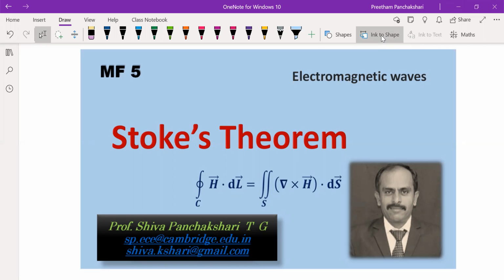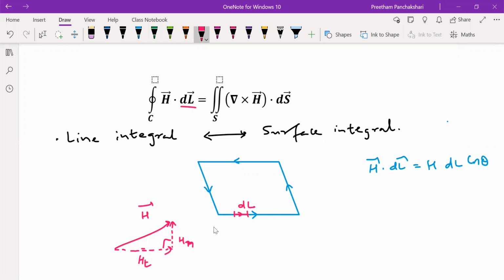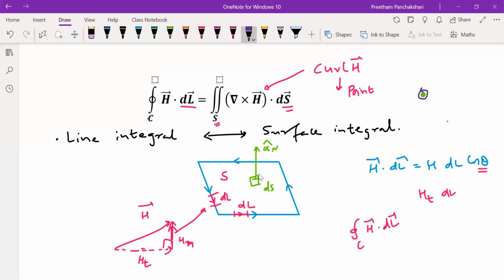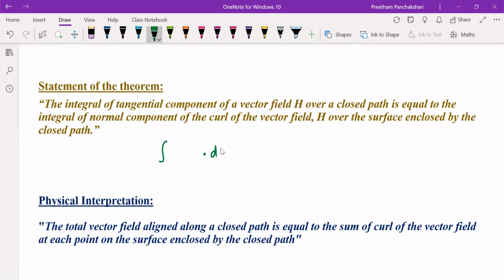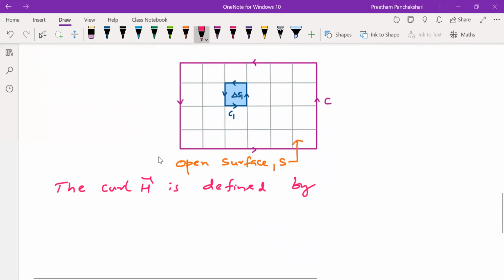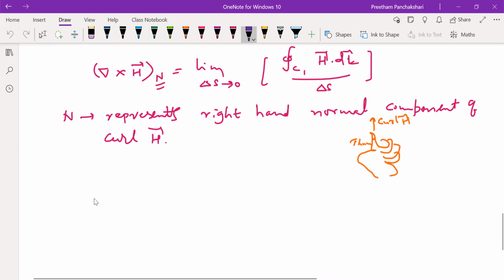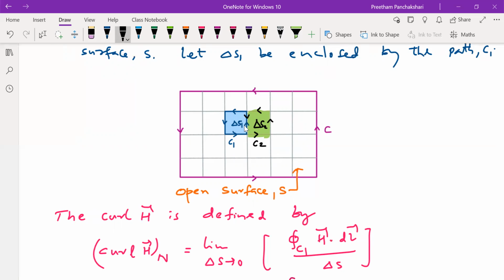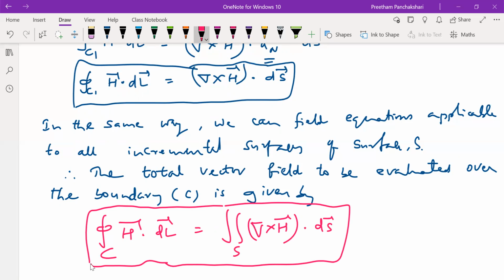Stoke's theorem | Field Theory | Shiva Panchakshari T G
This video contains the mathematical and physical interpretation of the Stoke's Theorem.